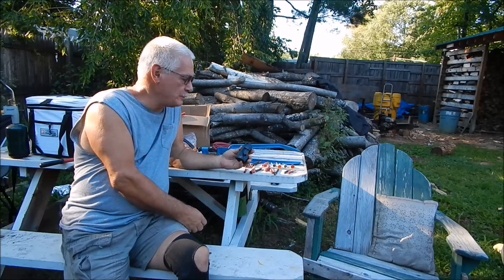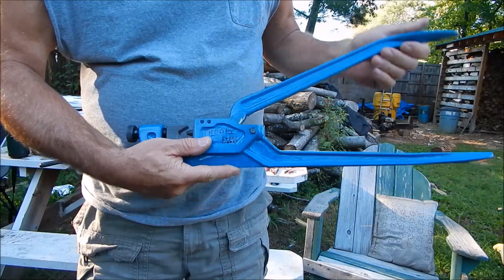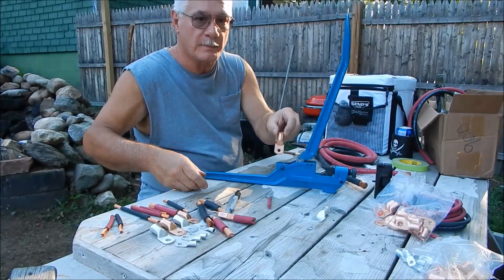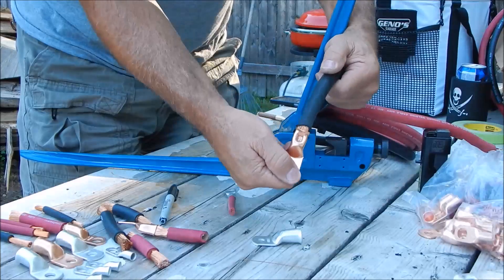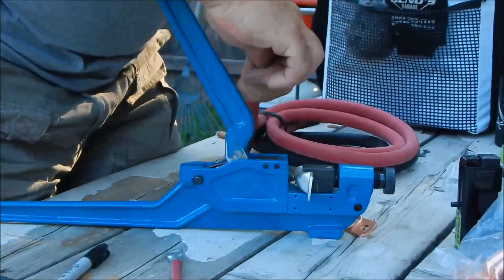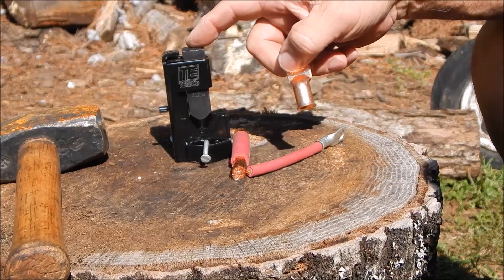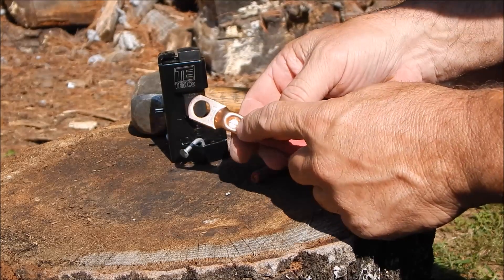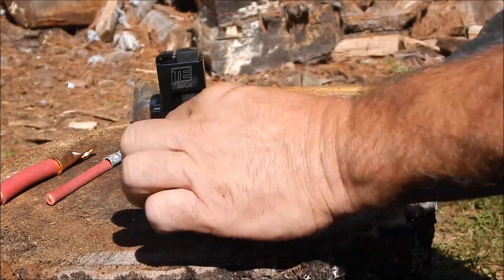Temco Crimper Tools Part s TH0012 & TH007 My Review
My review of 2 Temco Cable crimping tools. Both worked well. Both tools will do #8 up to 4-00.